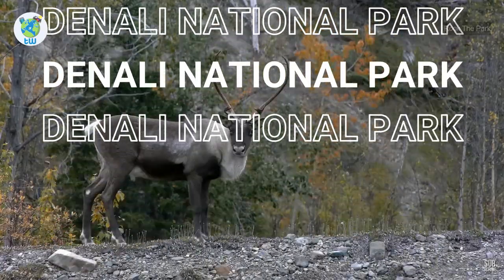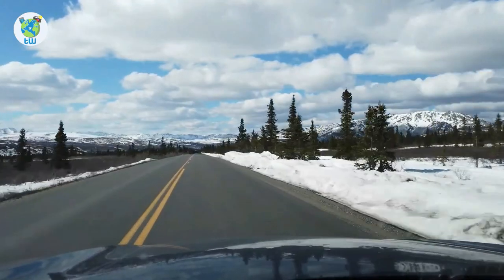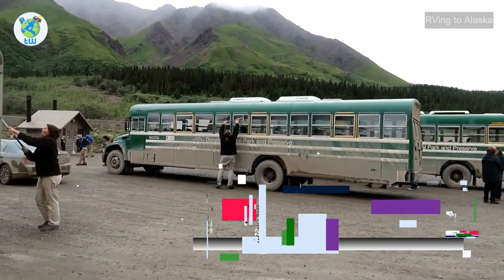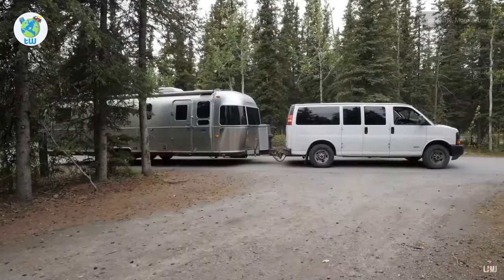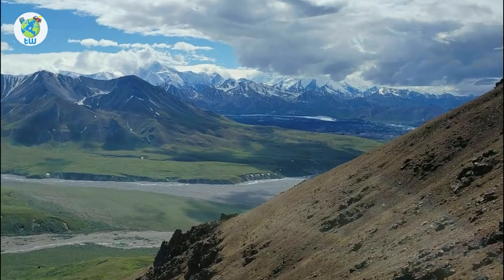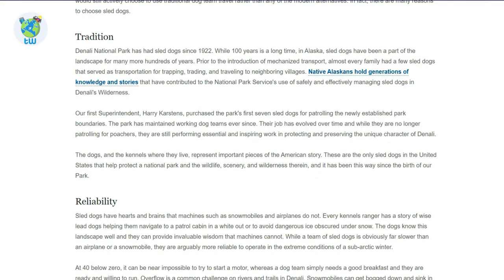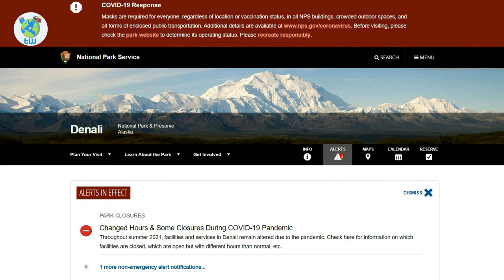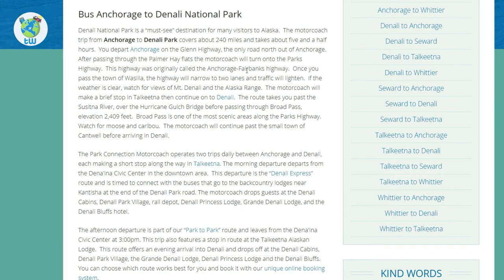Denali National Park (Alaska Travel ) Denali Bus and Park Tour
This Video is about a visit to Denali National Park. If you want to Travel Alaska in 2022 and want to know about Denali bus and Park Tour then this video might be helpful.

Denali National Park is a huge National Park near Fairbanks in Alaska. This park is open all the time. However if you are planning to visit this park, then there are Denali Bus tour where you will get a narrated tour. If you are a hiker then you can take short hikes and enjoy the beautiful views of Denali.

Cycling and camping can also done in Denali.

Video Chapters
0:00 Introduction Denali National Park
0:25 Wildlife in Denali
0:51 Beautiful Views in Denali
1:15 Driving in Denali National Park
2:18 Denali Bus Tour
4:28 Must Hit Place in Alaska
4:44 Camping in Denali
5:34 Hiking in Denali National Park
6:46 Discovery Hikes in Denali
7:26 Denali Sled Dogs
8:25 Flightseeing in Denali National Park
9:02 Cycling
9:44 Additional Info of Denali National Park
10:43 How to Reach Denali National Park
11:30 Conclusion

Some links that I had talked about in this video.

Denali National Park | Alaska Travel 2021 |  Denali Bus and Park Tour | alaska travel 2021 | alaska travel guide | Denali National Park Bus Tour | Denali National Park Tour